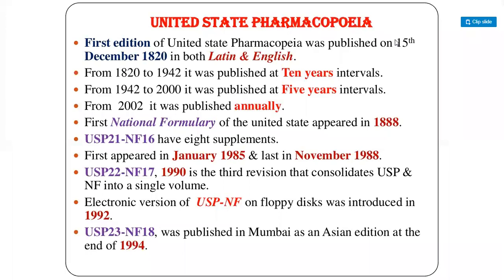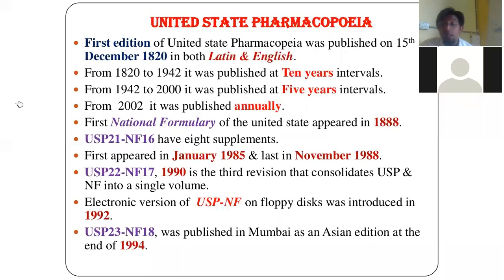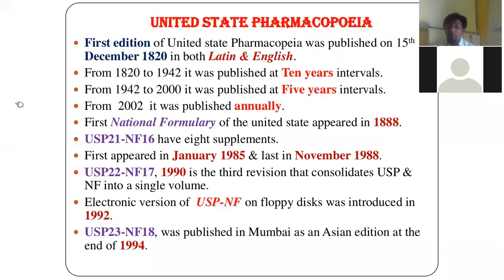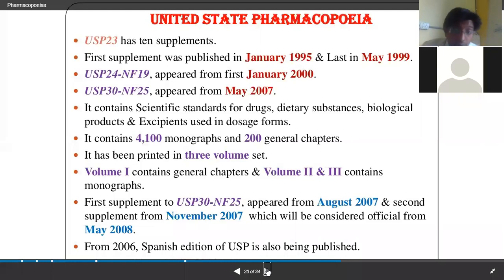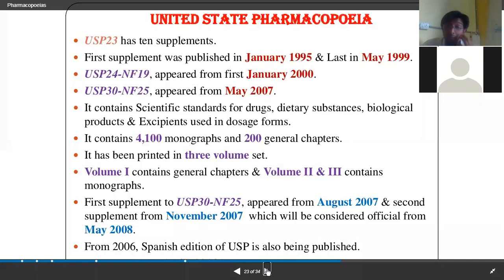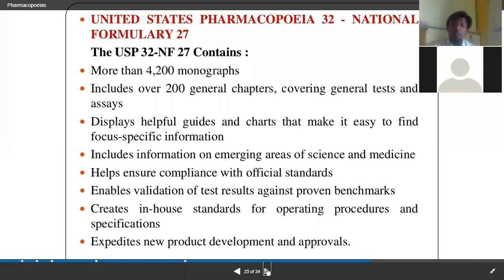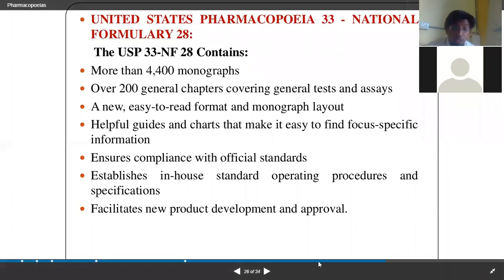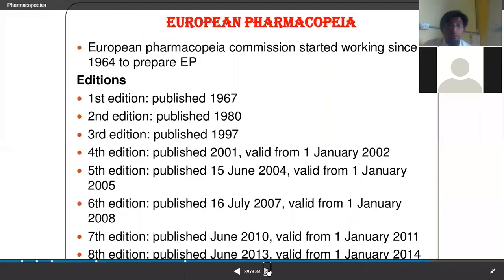United states Pharmacopeia